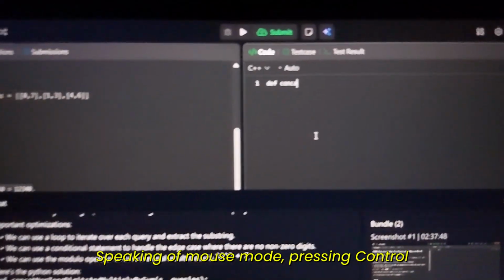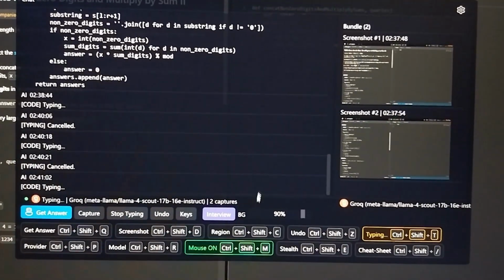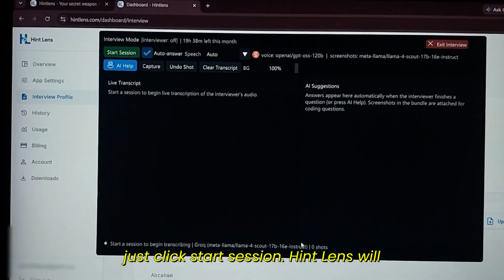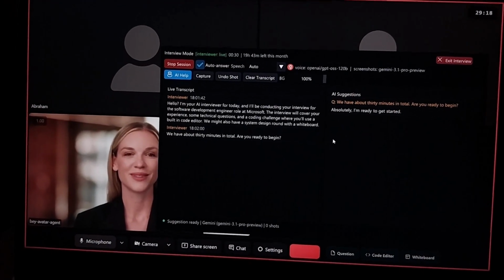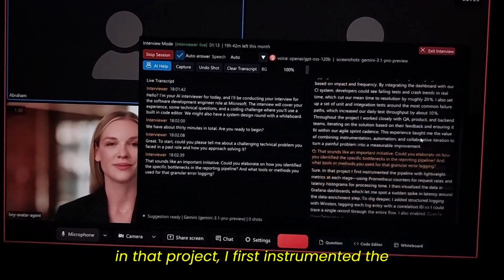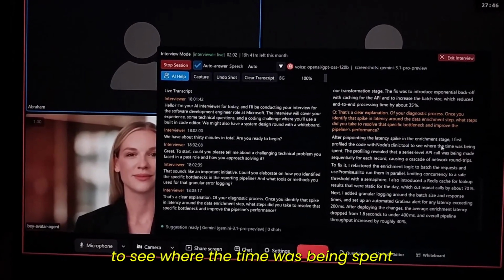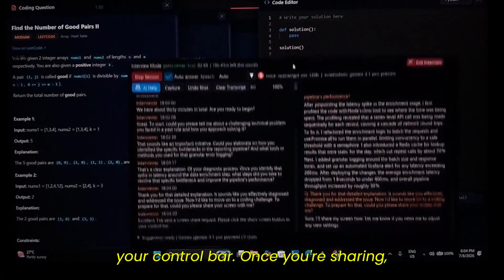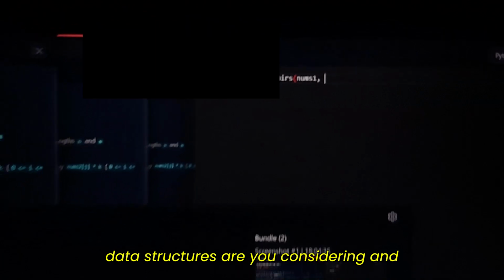Meet HintLens — The 100% Stealth AI Copilot for Online Assessments & Real Time Interviews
Have you ever wanted a completely undetectable and secure AI copilot right on your screen?

Meet HintLens, the unfair advantage for the next interview,  the most advanced stealth AI assistant designed for coding, live technical interviews, and highly restricted environments (like HackerEarth, Respondus LockDown, Mercer Mettl, Mercor, Zoom, Microsoft Teams and many more).

We’ll walk through exactly how this HintLens works.
You'll see the invisible desktop overlay in action, how the stealth mechanics remain undetected by screen recording, and a live demo of the incredible real-time AI Interview mode and Online Assessment.